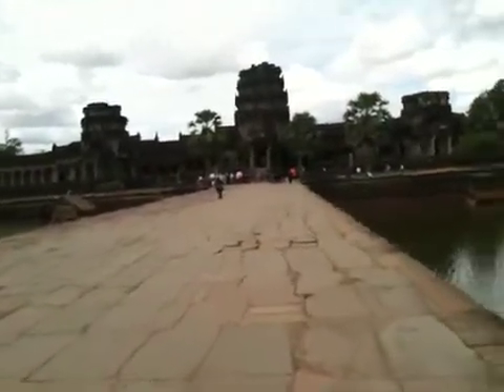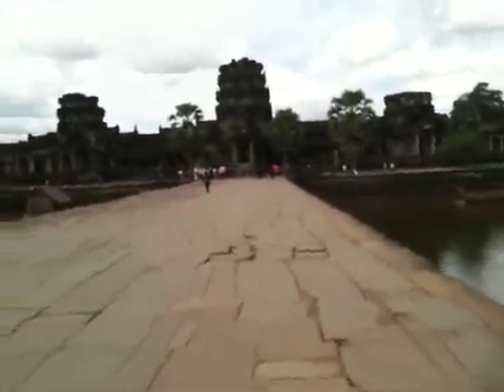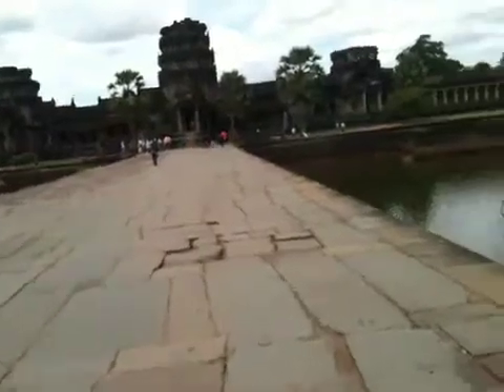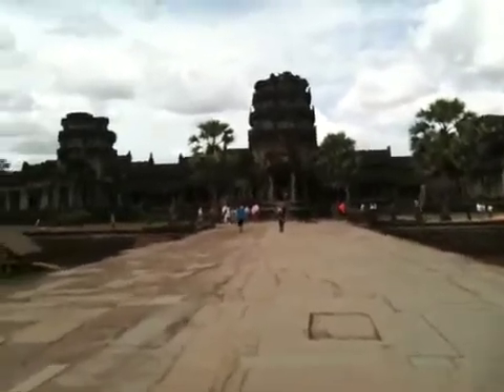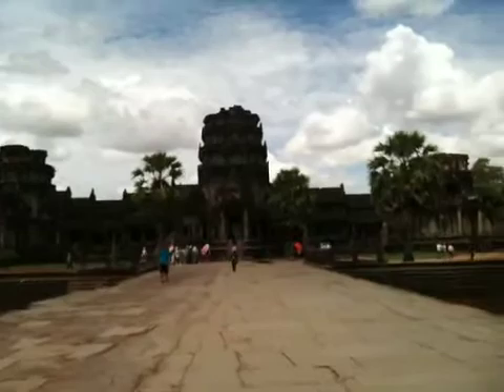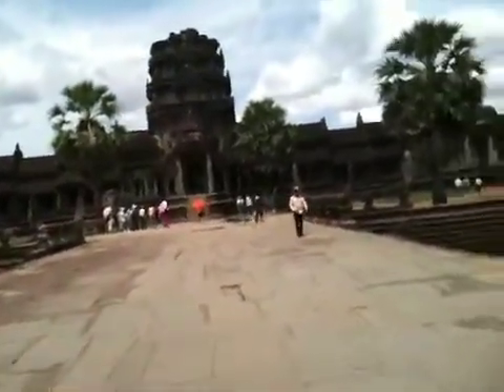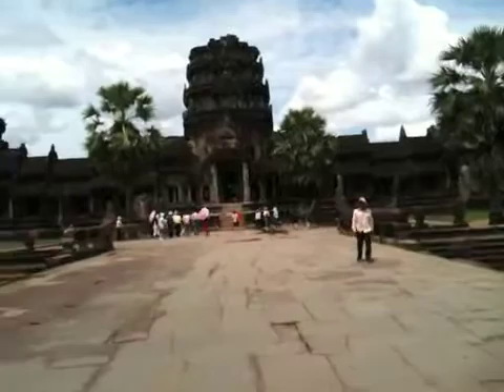VN-Cam Blog 10 Angkor Wat now?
Walking to the entrance of Angkor Wat.